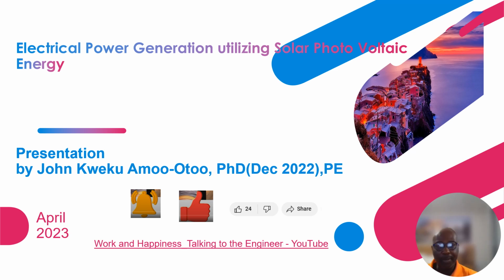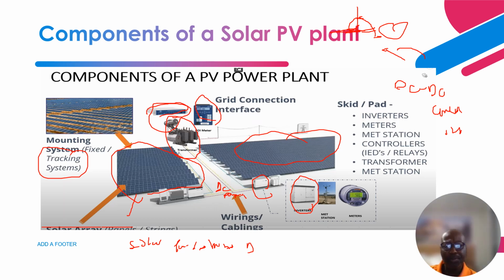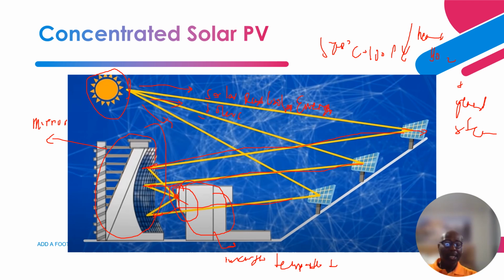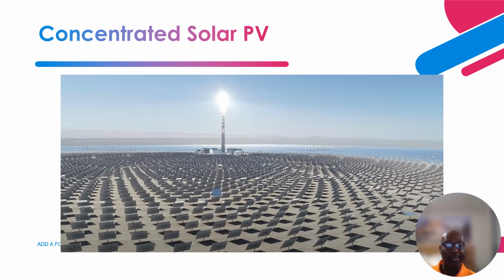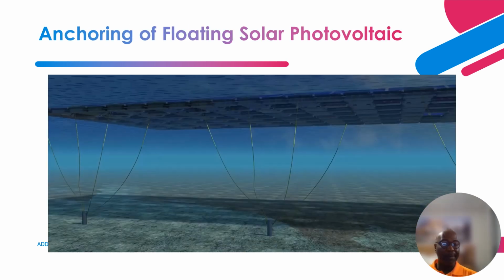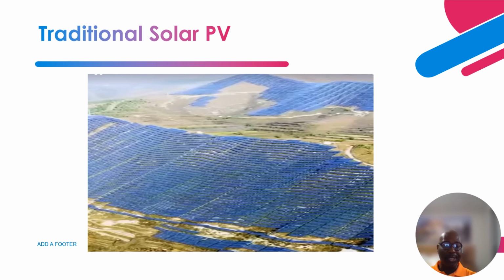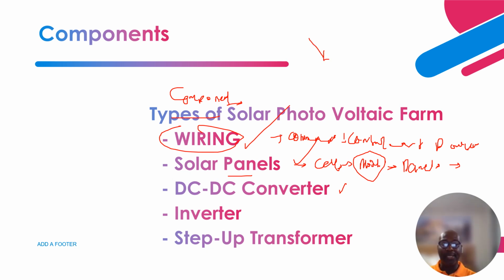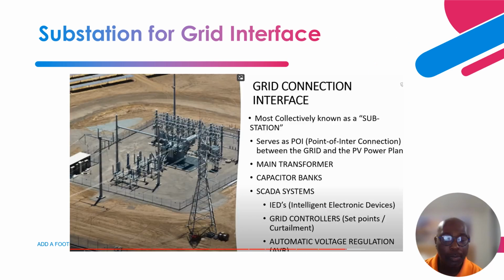Electrical Power Generation through Solar PV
As discipline engineers, maintenance engineers, project engineers, protection engineers, substation technicians and field engineers it is incumbent upon us to know the basics of power generations and the different types of power generation sources. This presentation delineates all that involves the basics for power generation source using Solar Photo Voltaic, different types of Solar PV Plants, how the different cells form different panels or modules and different panels form an Array and all the components that is involved in the power generation cycle for a Solar PV